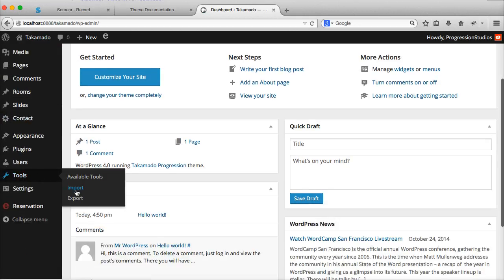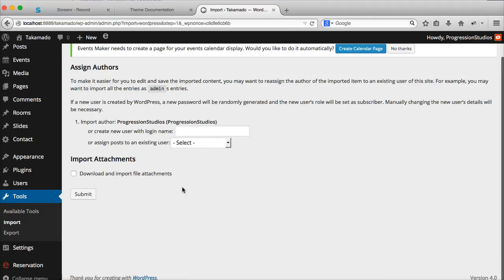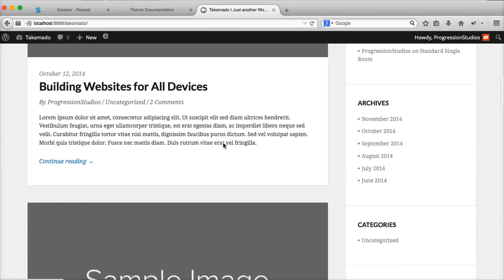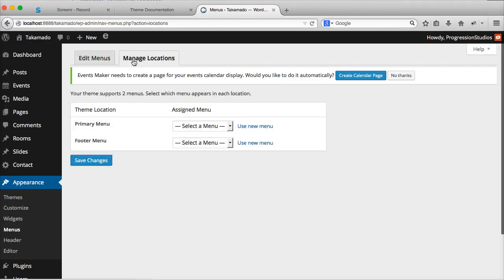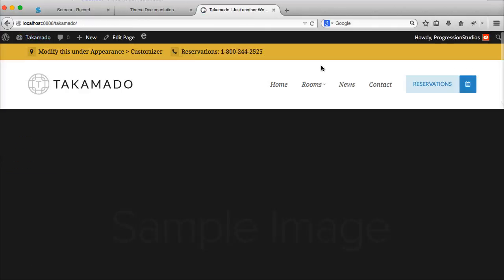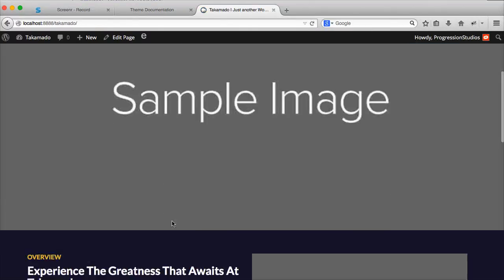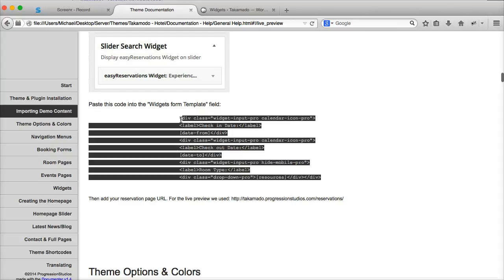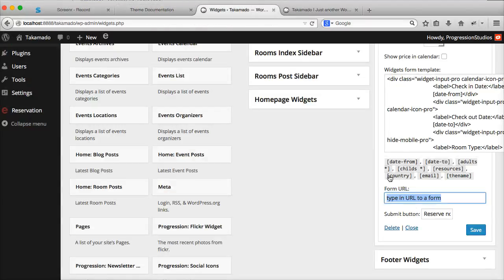Takamado Importing Demo Content